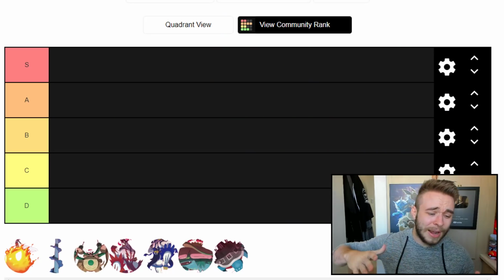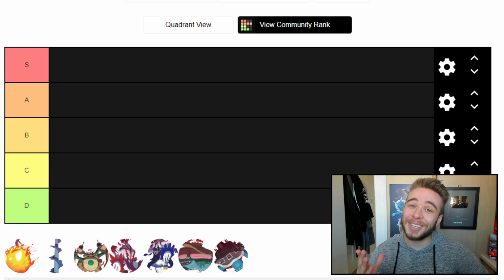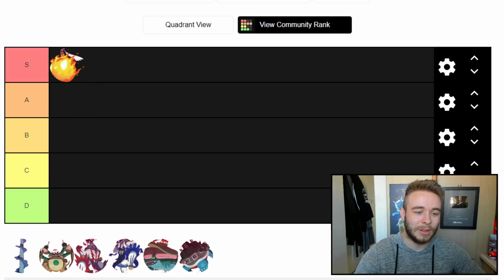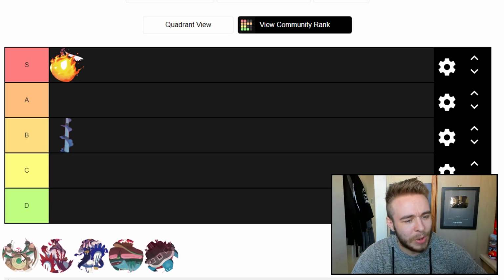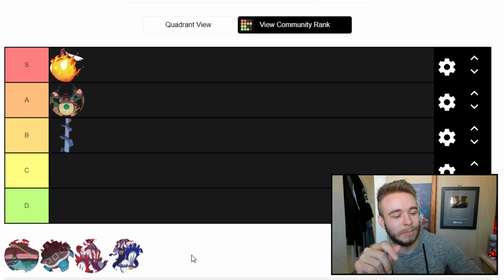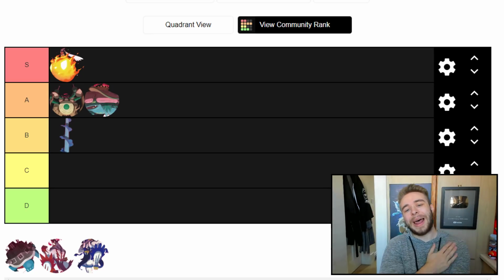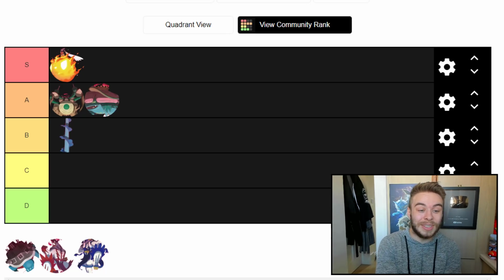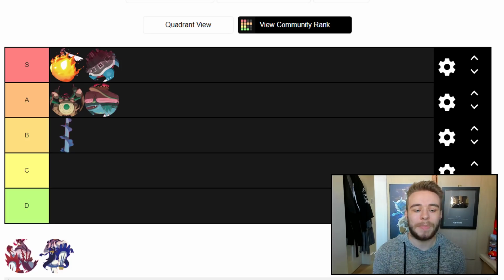Ranking Every New Gigantamax Form In Pokemon Sword & Shield's Isle Of Armor DLC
Pokemon Sword and Shields first expansion pass the isle of armor is very close to coming out and with it brings a bunch of new Pokemon gigantamax forms! Today, i'll be ranking every new gmax form from the new dlc, hope you enjoy!

Welcome to the HDvee channel! On this channel we cover all things Pokemon Sword and Shield, Pokemon on the Nintendo Switch and Pokemon Lets Go Pikachu and Eevee news! I will have you updated on all the latest and greatest Pokemon information, rumors, leaks guides and tutorials about Pokemon Nintendo Switch games! As well as that, you can find Shiny Hunting, Reactions and even more!